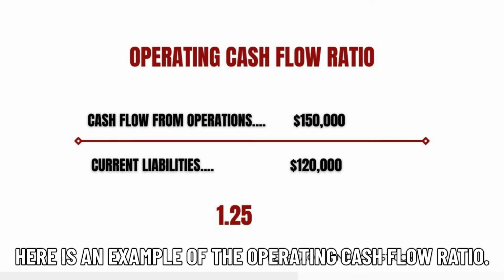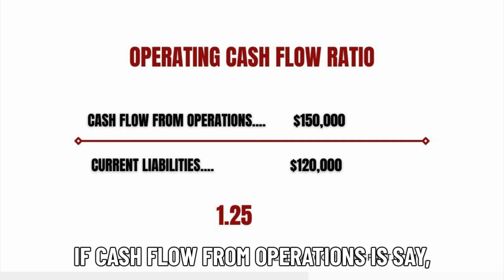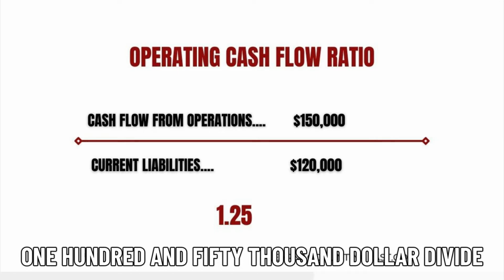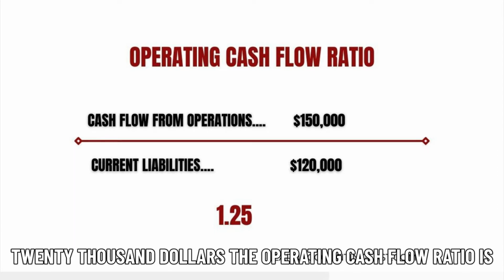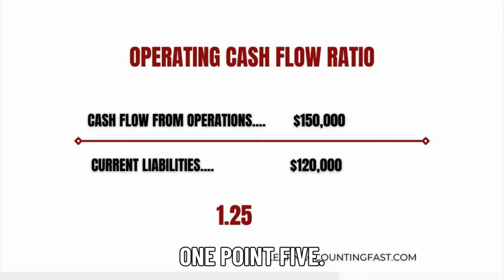How to understand Operating Cash Flow Ratio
Operating Cash Flow Ratio.

Is A liquidity ratio that measures a company's ability to pay off its current liabilities with its cash flow.

Operating Cash Flow Ratio equals.
Cash flow from operations, divided by Current Liabilities.

What is the Operating Cash Flow Ratio?

The Operating Cash Flow Ratio, is a liquidity ratio, its a measure of how well a company can pay off its current liabilities with the cash flow generated from its core business operations.

Cash flow from operations can be found on a company’s cash flows statement .

Current liabilities are obligations due within one year. Examples include short-term debt, accounts payable, and accrued liabilities.

Accrued liabilities are liabilities that reflect expenses that have not yet been paid or logged under accounts payable. Money Owed to suppliers during the accounting period.

What is Cash Flow From Operations?
It is important to understand Operating Cash Flow as this is  the numerator of the operating cash flow ratio.

Operating cash flow, is one of the most important numbers in a company’s accounts.

It reflects the amount of cash that a business produces solely from its core business operations.

Operating cash flow is intensely scrutinized by investors, as it provides vital information about the health and value of a company.

If a company fails to achieve a positive Operating Cash Flow, the company cannot remain solvent in the long term.

A negative Operating Cash Flow, indicates that a company is not generating sufficient cash flow from its core business operations, and therefore needs to generate additional positive cash flow from either financing or investment activities.

here is an example of the Operating Cash Flow Ratio.
If Cash flow from operations is say, $150,000 divide this by the Current liabilities of $120,000 The Operating cash Flow Ratio is 1.25

Interpreting the Operating Cash Flow Ratio.

A ratio less than one indicates short-term cash flow problems.
This signals short-term problems and a need for more Cash.

A ratio greater than one indicates good financial health.
Showing the cash flow is more than sufficient to meet the short-term financial obligations.

Companies with a high operating cash flow are generally considered to be in good financial health.

This liquidity ratio is considered an accurate measure of short-term liquidity, as it only uses cash generated from core business operations rather than from all income sources.

Cash is Blood to a Business..No Blood and You die

Next, The Leverage Ratios.
What are they? How to evaluate them? and how to use this information to support you to be the greatest you can be.

 (Just enter your email for instant access)